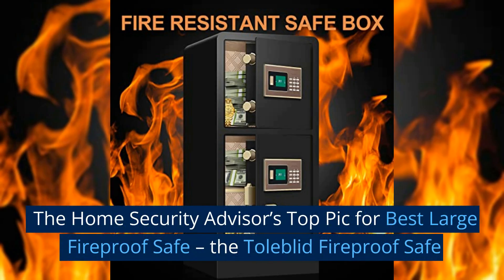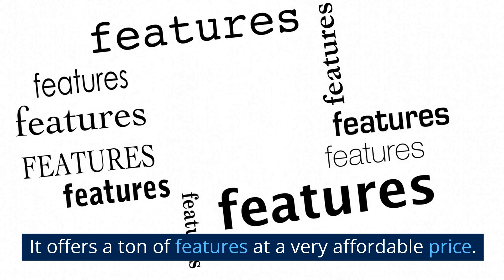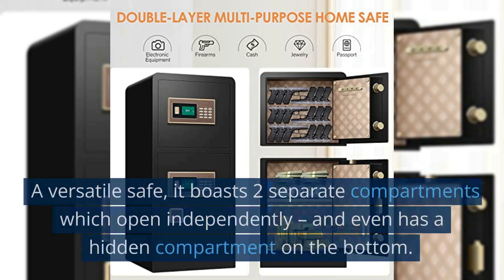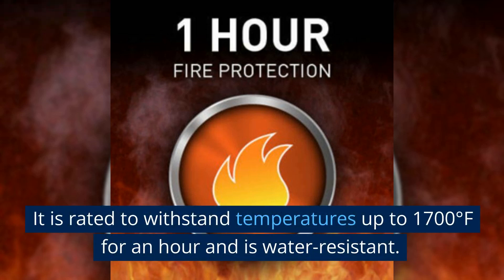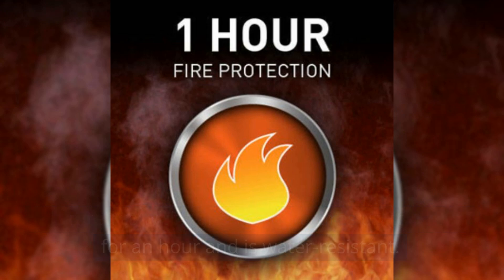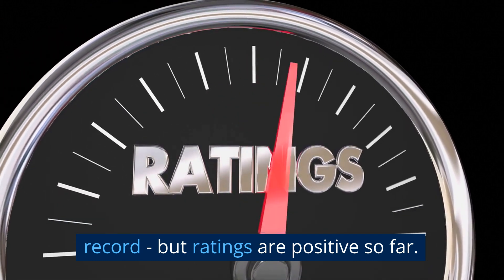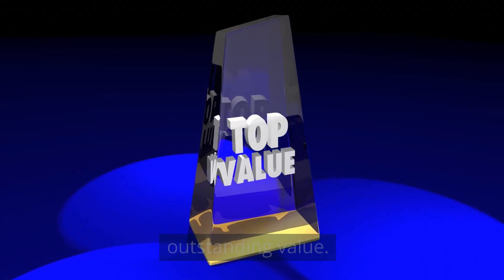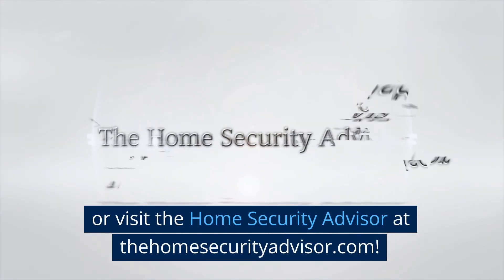Best Fireproof Safe - Large Toleblid Dual Chambered Review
If you’re in the market for a large fire safe with plenty of capacity, this dual-chambered fireproof safe might be the answer.

It weighs 137 lbs., is rated to withstand temperatures up to 1700°F for an hour, and is water-resistant. This large fireproof box is even equipped with an alarm that is activated after 3 failed attempts to open it.

If you are looking for the best large fireproof safe for your home...this one is worth taking a look at.

Important Note:  This model no longer offers a biometric scanner.